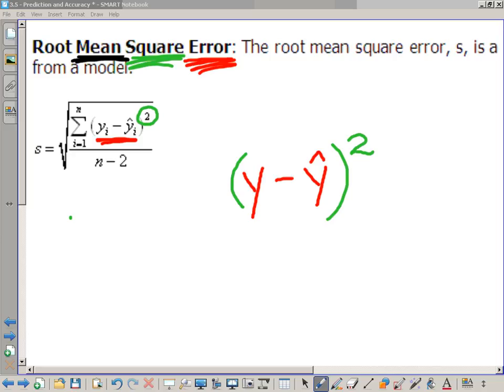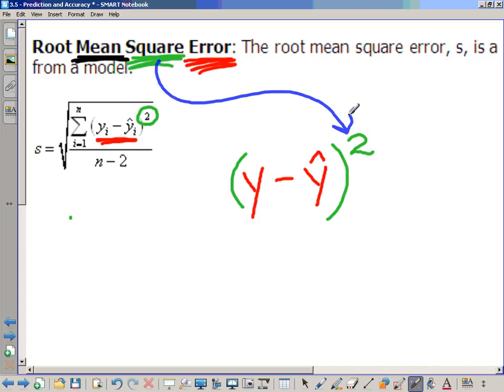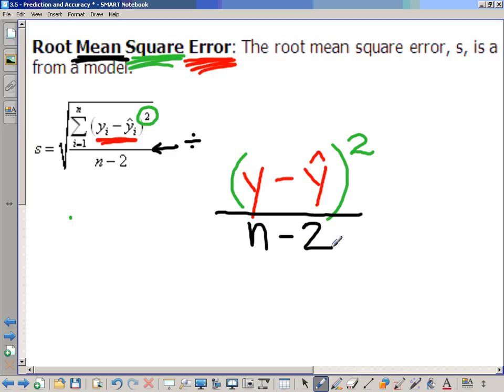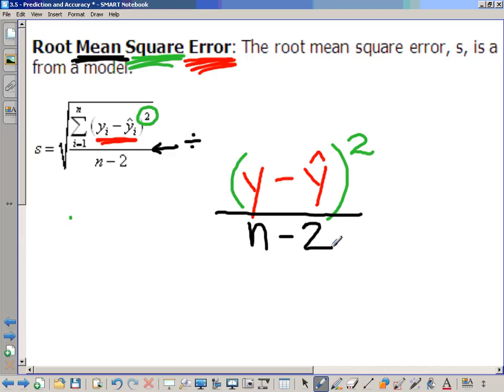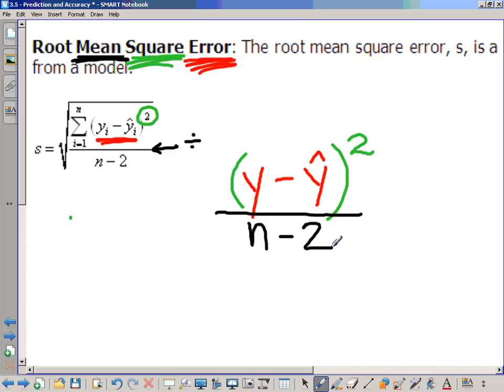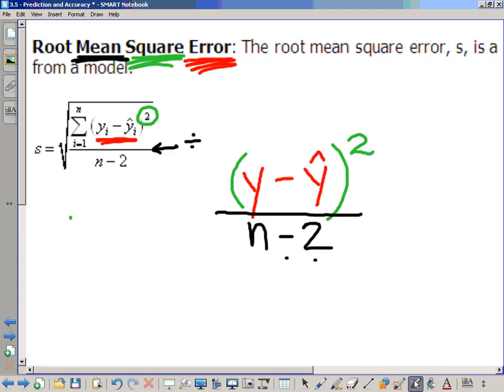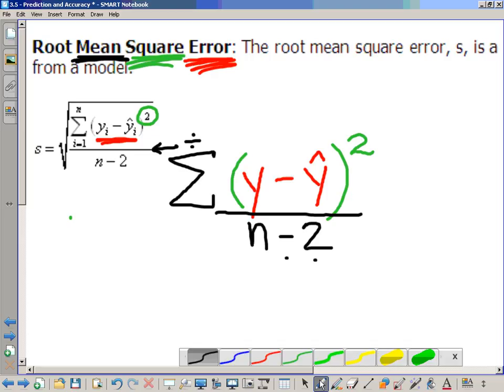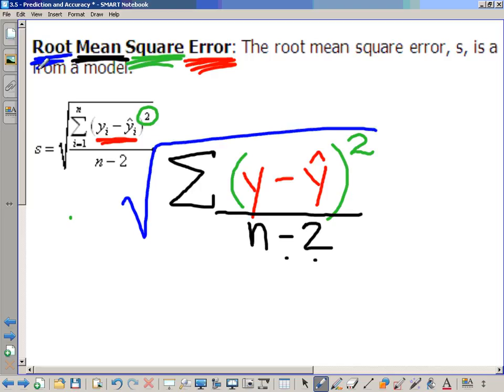3 5 Part 4